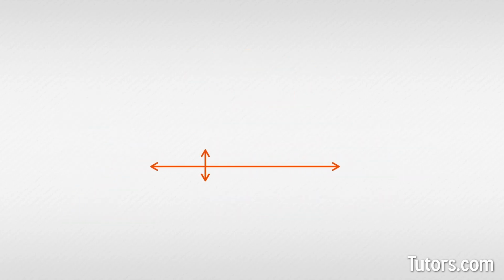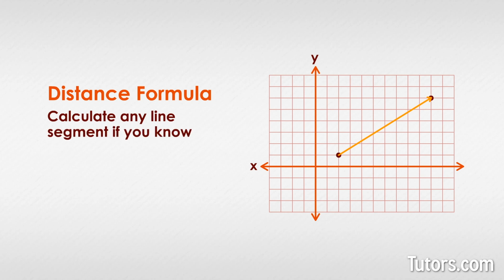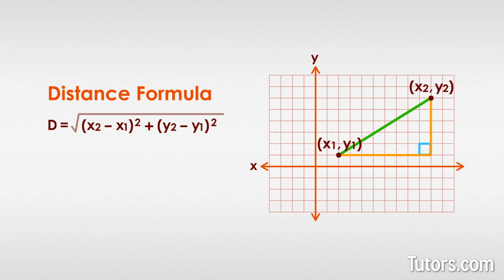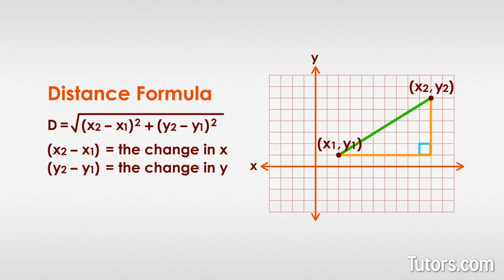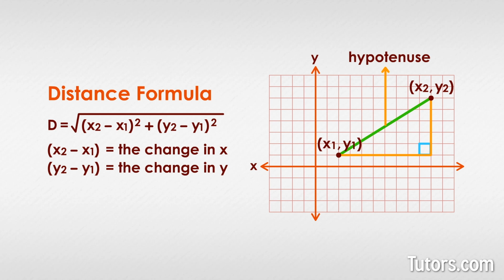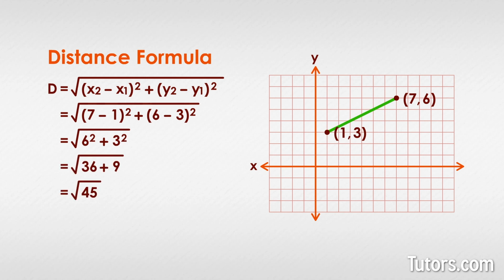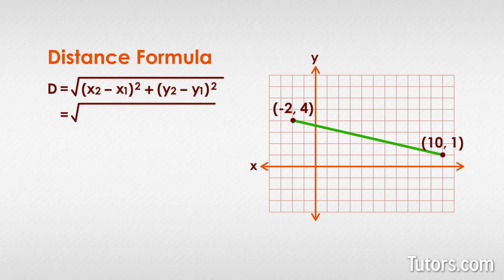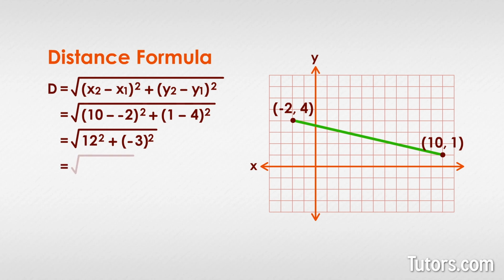Distance Formula | Calculator & Step By Step Examples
The distance formula is used to find the distance between two points. Use this Distance Formula Calculator to the answer, and learn step by step how to solve.